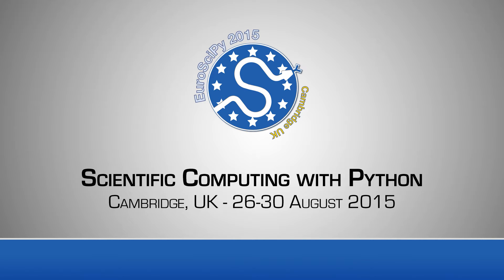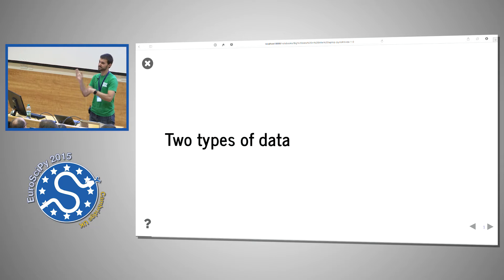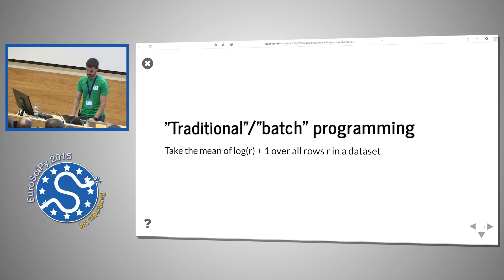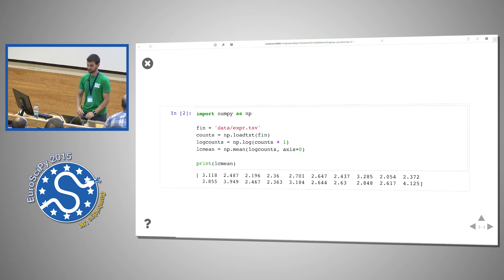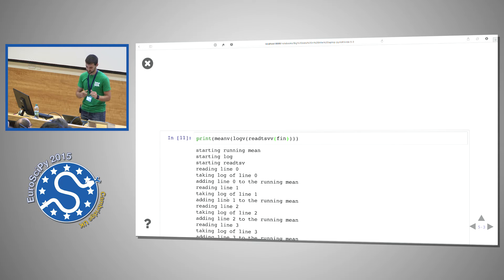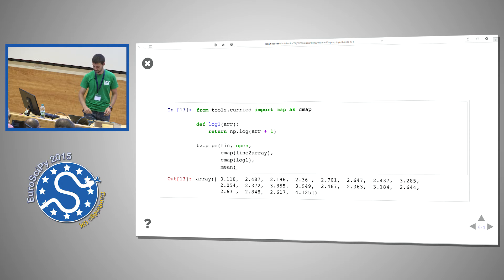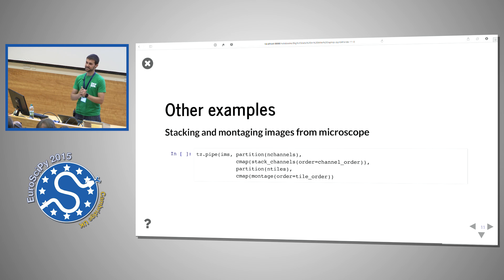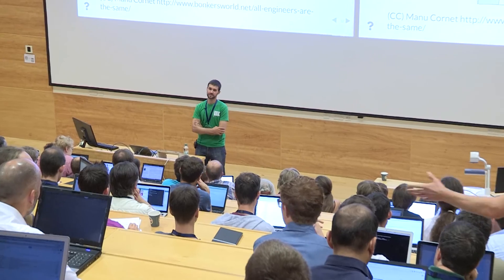Big Data in Little Laptop: A Streaming Story in Python | EuroSciPy 2015 | Juan Nunez-Iglesias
Python contains nice primitives for streaming data processing. @mrocklin's Toolz library extends them to enable gorgeous, concise, memory-frugal code. I'll present an intuitive approach to streaming analysis in Python, starting with a "hello world"-level example, moving through image correction and streaming sklearn classifiers, and finally analysing a complete genome in a few minutes.